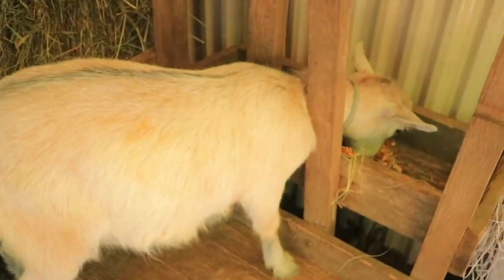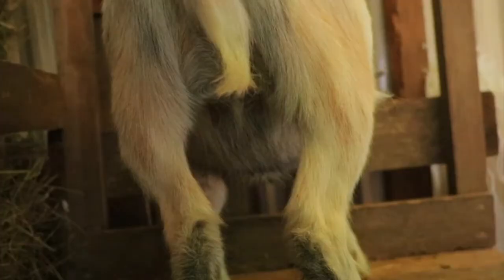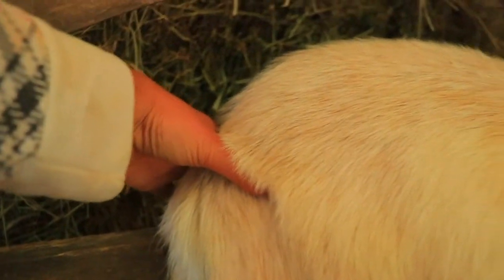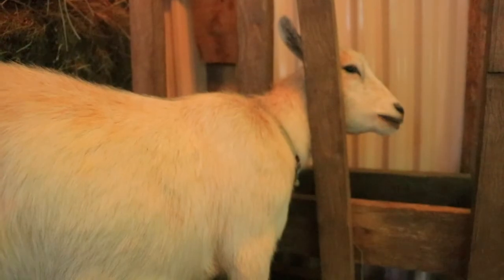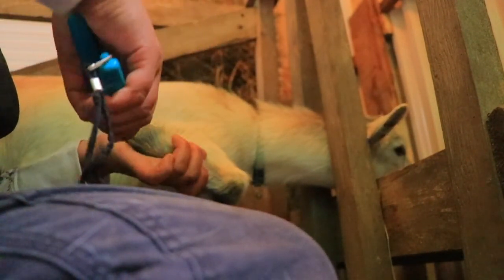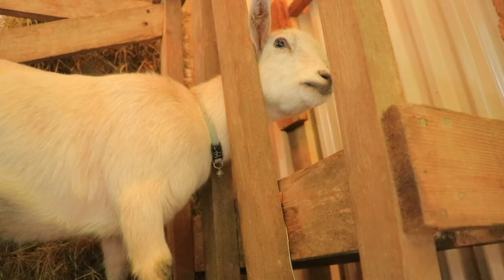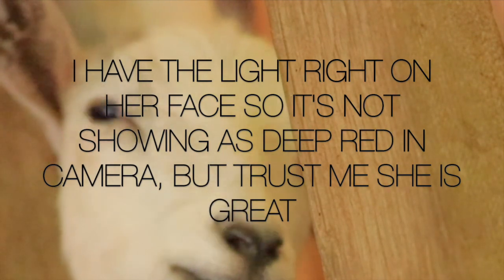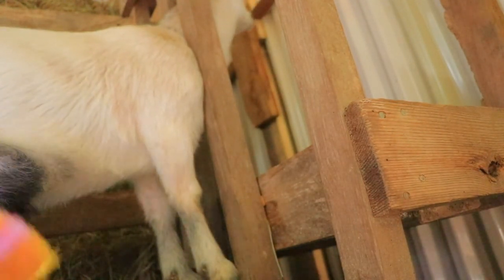Did Rocky produce good DOES? Is Athene ready to breed at 7 months? Trainning Miniature Goat to milk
Did Rocky produce good DOES? Is Athene ready to breed at 7 months? What does she need?Miniature Goat